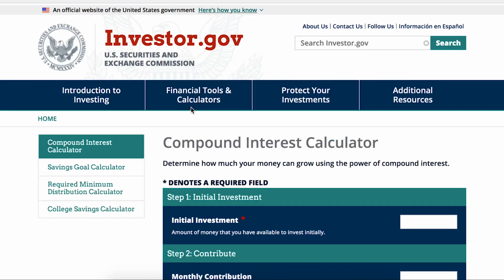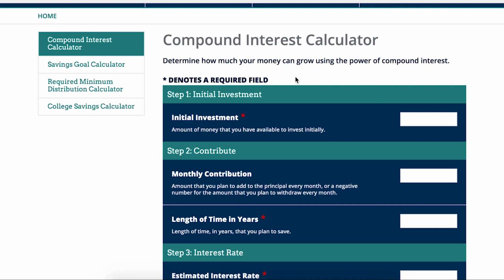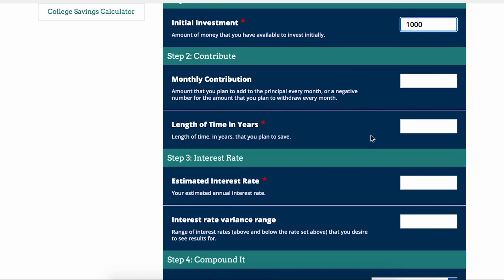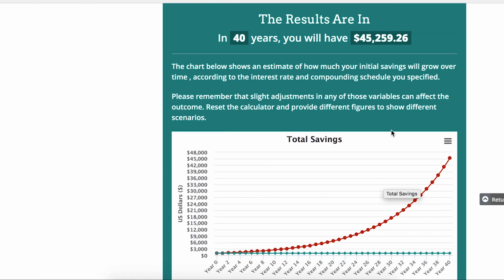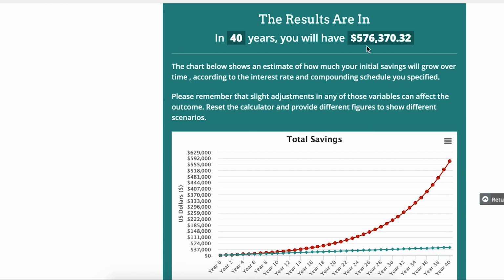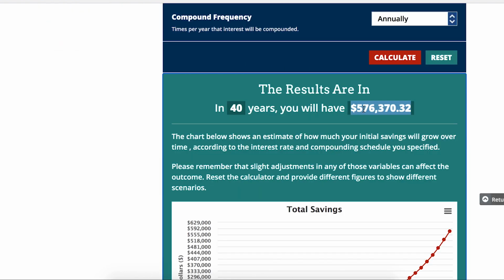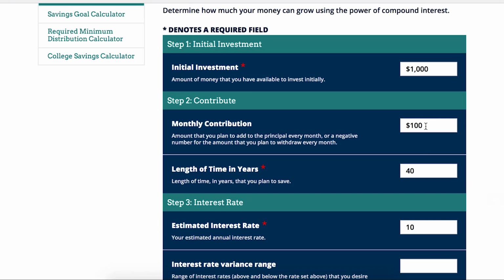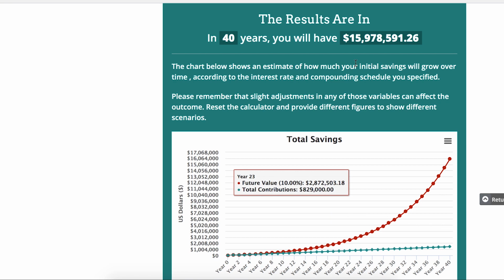Compound Interest & DCA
Master these two forces and greatly accelerate your wealth creation.

Ask me Questions! Text Funnel to 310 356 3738 or DM on IG with questions about the One Funnel Away Challenge!